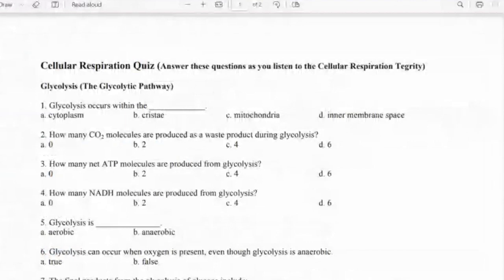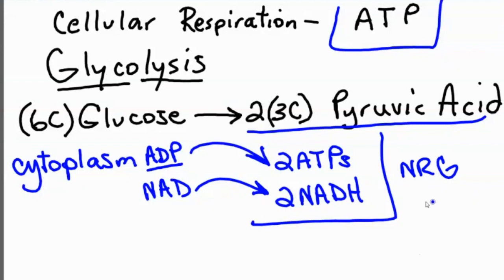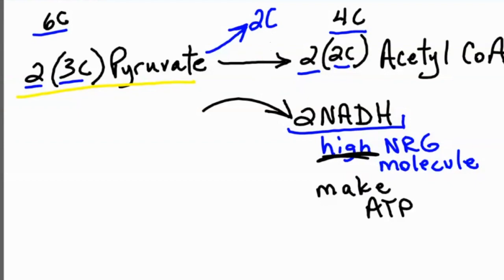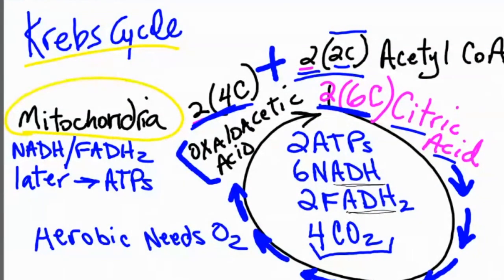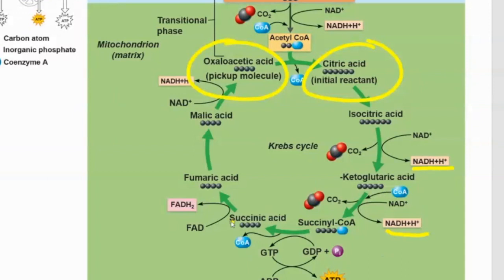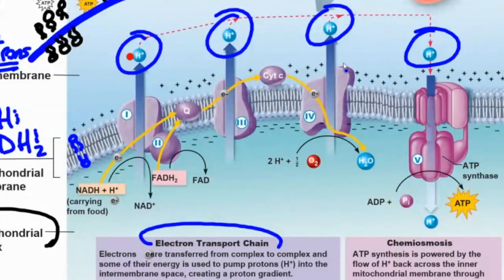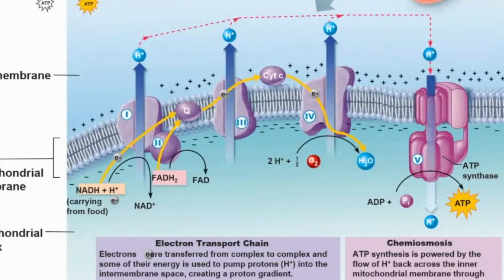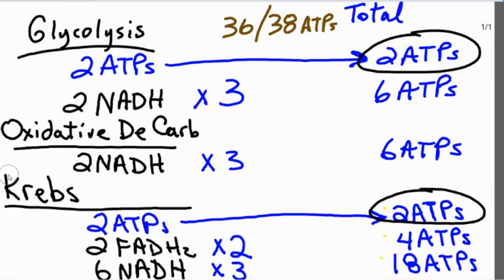Chapter 24 - Cellular Respiration